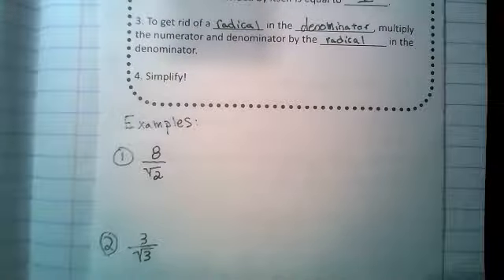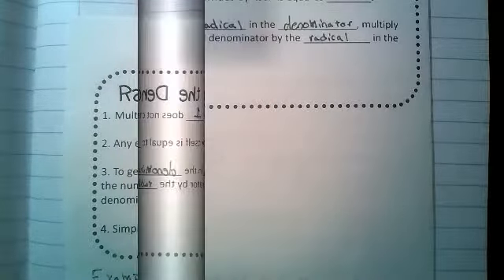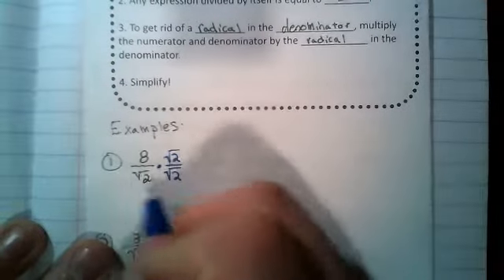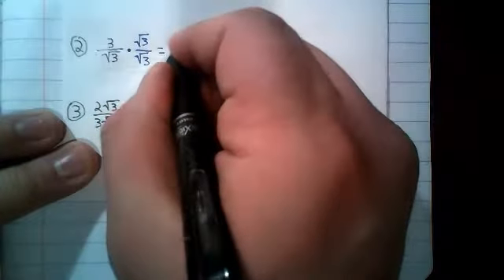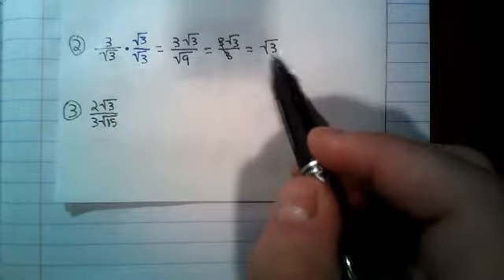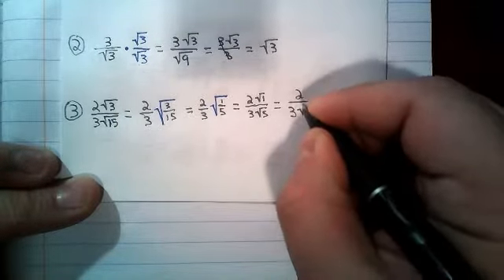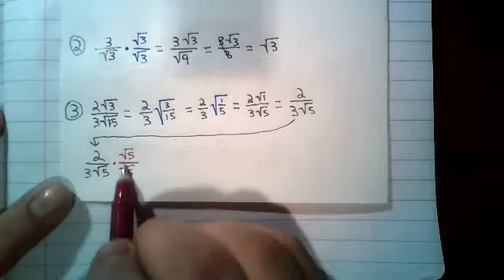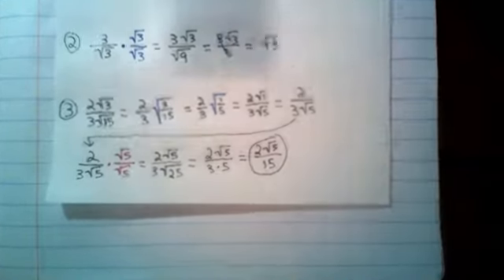Rationalizing the Denominator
Rationalizing the denominator (simple square roots)